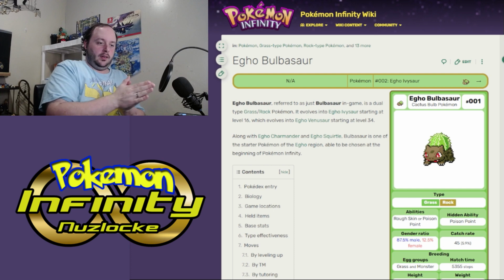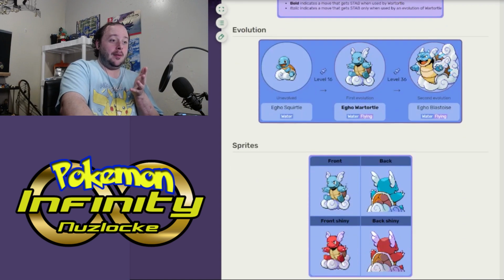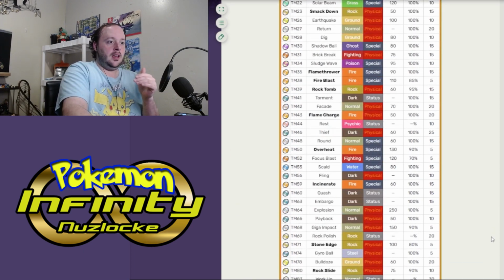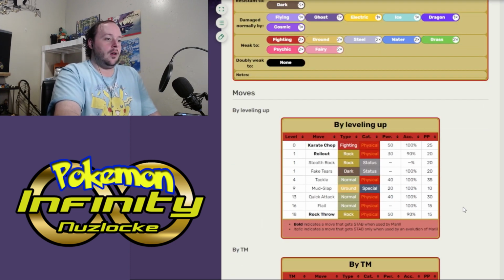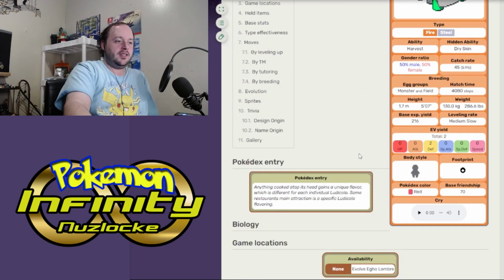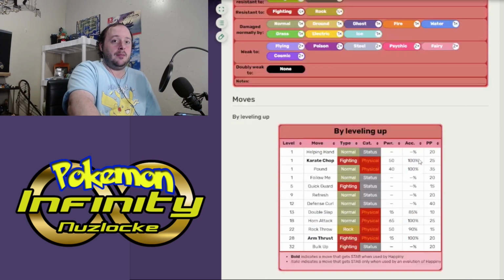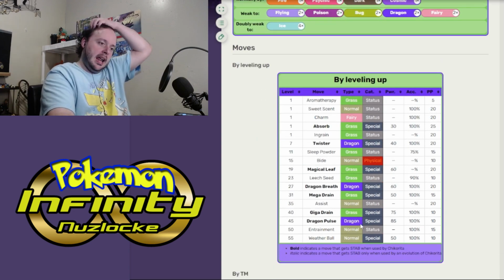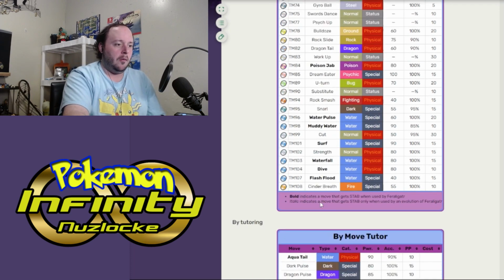Regional Variants! -Pokemon Infinity Nuzlocke-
Aloha Cousin's!! We are exploring the Egho region in Pokemon Infinity fan game. We have regular pokemon, new type variant pokemon, fakemon, and new pokemon evolutions! Come join me as we explore this region, learn the lore and story of the region, and enjoy the adventure of becoming a Pokemon Master!!

Rules of the Nuzlocke
-Catch the first random pokemon per route and catch one overworld pokemon per route. Failure to catch Pokemon means forfeit of the encounter. Species and Dupes Clause are in effect. Shiny Pokemon are excluded from every Nuzlocke rule within reason.
-Must nickname every Pokemon to strengthen the bond between trainer and Pokemon.
-If a Pokemon faints, it is considered dead and not be used in attle. May use dead mons as HM slaves to continue the game. The Nuzlocke is failed when all Pokemon, party and PC, are dead and nothing can be used. Dragon Rage clause is in effect until the second gym, while Sonicboom is in effect until the first gym.

Intro, Background, Layout, and Thumbnail made by The Doorman